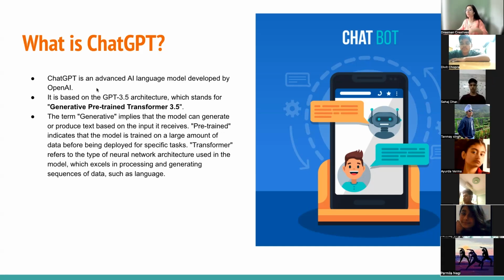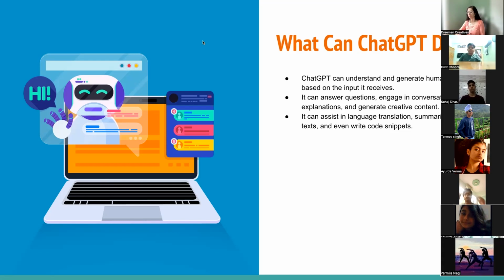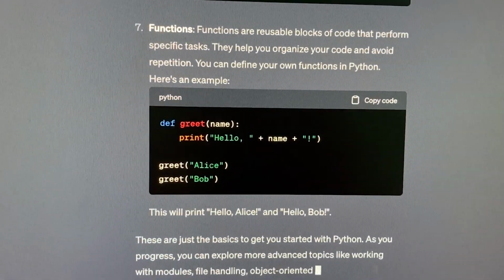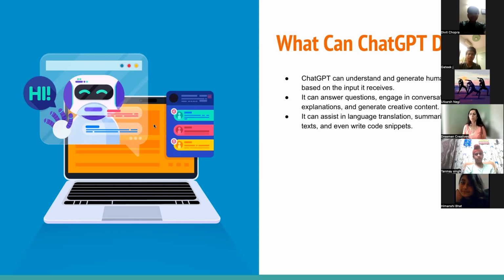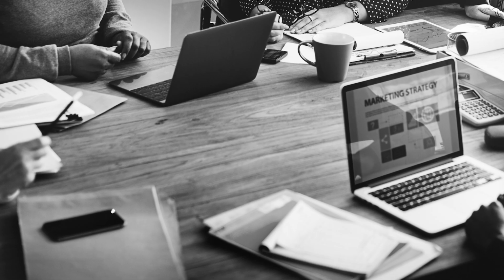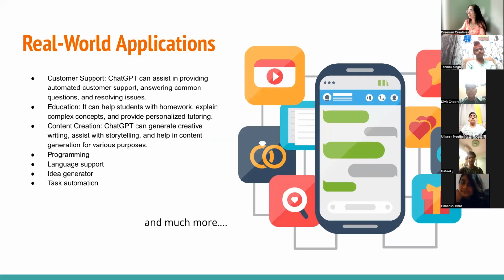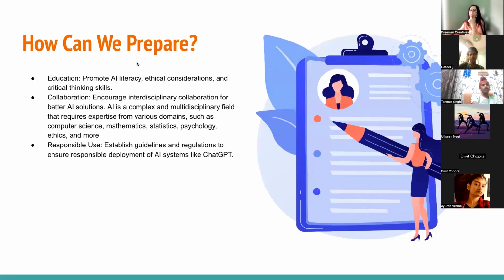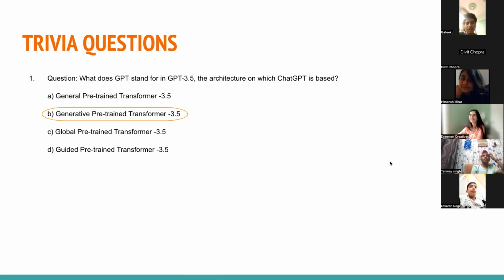ChatGPT: Exploring its Impact on Business and Jobs - Open Discussion with Teens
Join us for an insightful open discussion about ChatGPT and its potential impact on business and jobs. In this video, we engage in a dynamic conversation with a group of knowledgeable and opinionated teens, exploring what ChatGPT is and how it could shape the future landscape of industries and employment.

Hear their perspectives, insights, and concerns as we delve into the exciting possibilities and challenges presented by this advanced AI language model. Gain valuable insights and join the conversation on the evolving relationship between AI technology and the workforce of tomorrow.

We invite you to join our mission of empowering young minds and shaping the future.